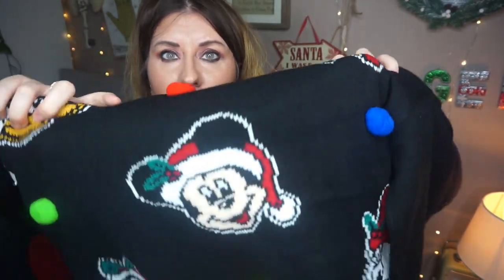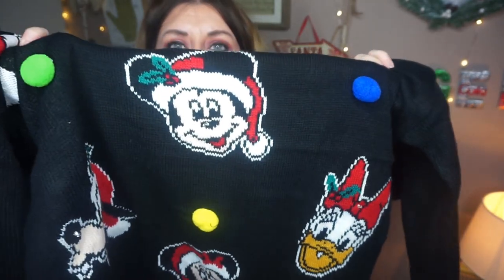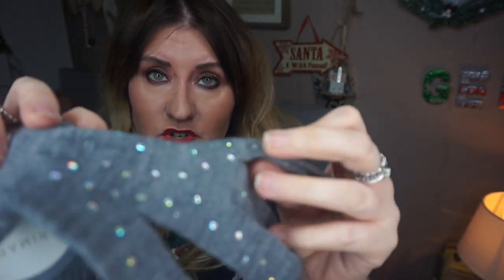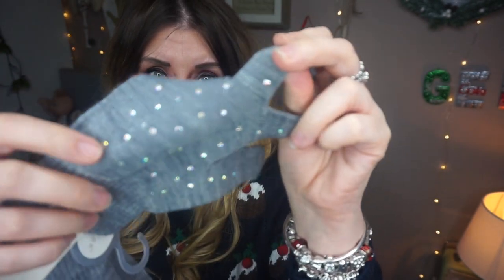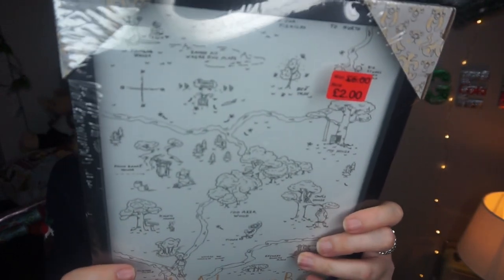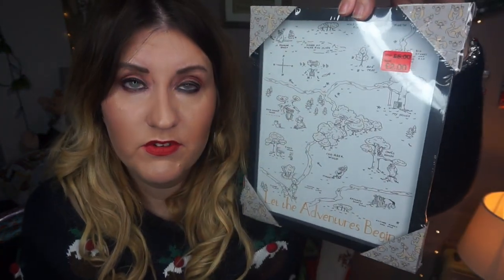VLOGMAS 9| PRIMARK CHRISTMAS HAUL, TRY ON AND GIFT IDEAS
Hey and welcome to day 9 of vlogmas today i will show you what i got in primark including some Christmas decs , wrapping paper, Christmas jumpers and gift ideas
Thanks so much for all your support